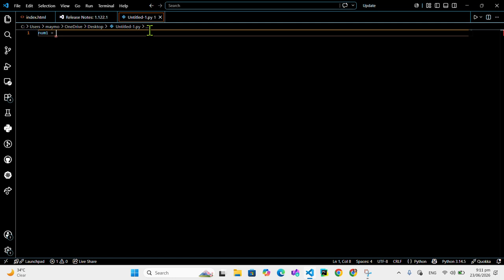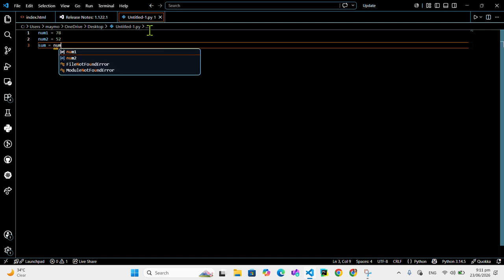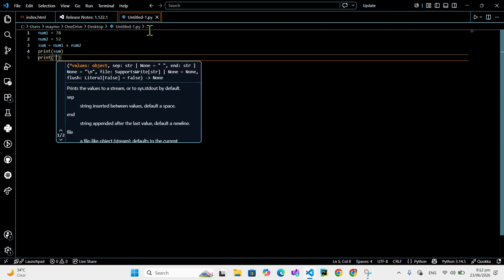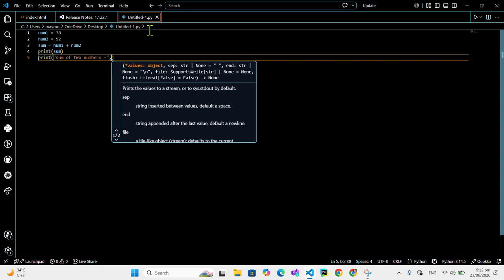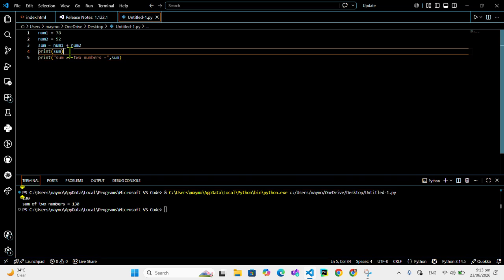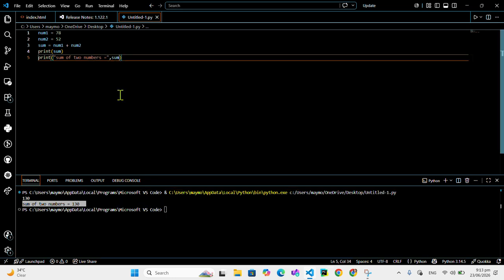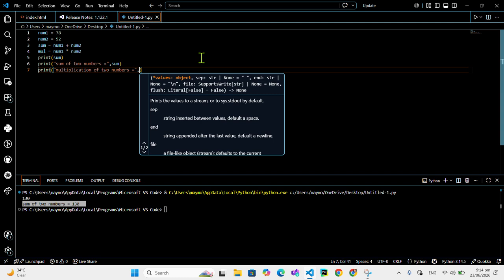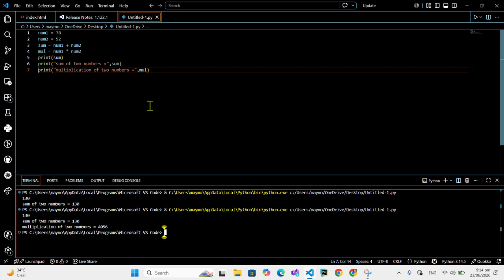Lecture 3 | How to initilize values in python | Python for Beginners Python LearnPython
📌 Video Title:
Lecture 3 | How to Initialize Values in Python | Python for Beginners | Learn Python

📄 Description:
Is video mein hum Python programming ka third lecture cover kar rahe hain jisme hum seekhenge ke Python mein values ko kaise initialize (set) kiya jata hai. Agar aap bilkul beginner hain aur Python programming start kar rahe hain, to yeh lecture aap ke liye bohat important hai.

Hum step-by-step samjhayenge:
✔ Variables kya hoti hain
✔ Values ko initialize kaise karte hain
✔ Simple examples in Python
✔ Beginner-friendly explanation

Python ek powerful aur easy programming language hai, aur yeh series aap ko zero se hero banane mein help karegi 🚀

🎯 Target Audience: Beginners / Students / Programming Learners

LearnPython channel ka maqsad aap ko Python programming bilkul asaan tareeqe se sikhana hai.